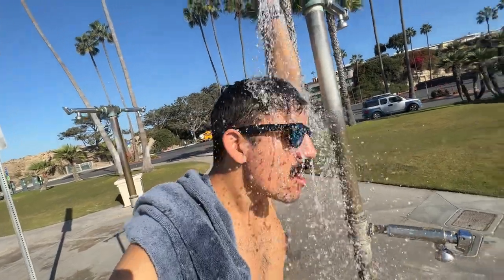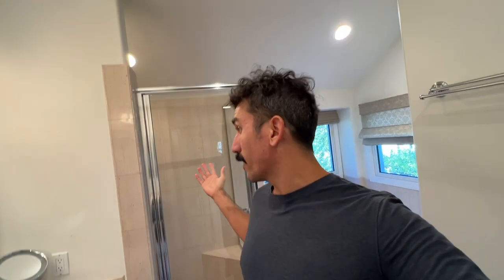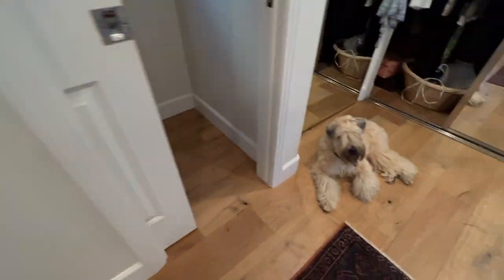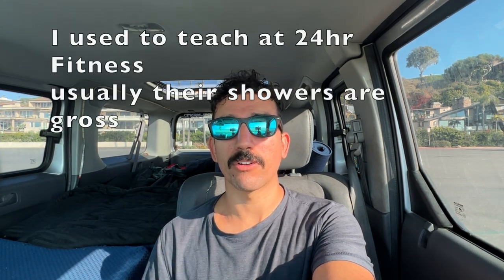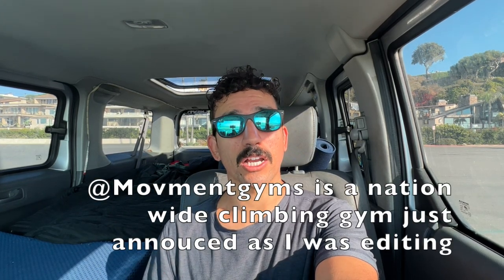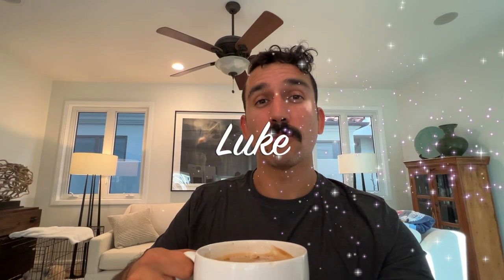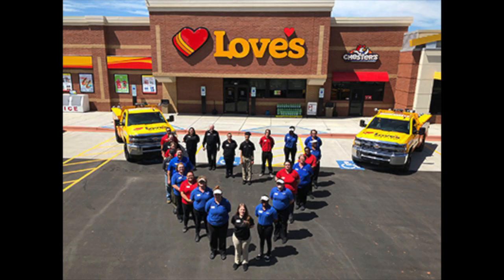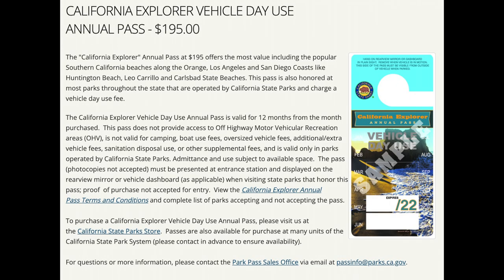How I Shower While Living In My Car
Today I show you the secrets on how to shower while living in a van, suv, car or just traveling the country. I show you options that are totally free and some that cost a few dollars. Good luck and stay fresh and clean 🧼

Camp Shower

Intro (0:00)
Public Showers (0:31)
CampShower (0:48)
Baby wipes (1:15)
House Sitting with Rover (1:30)
Gyms (2:39)
Buy me a Coffee AD (4:04)
Truck Stops (4:35)
State Parks / Campgrounds (5:04)
Hotels (5:55)